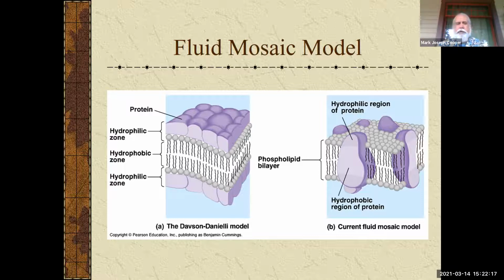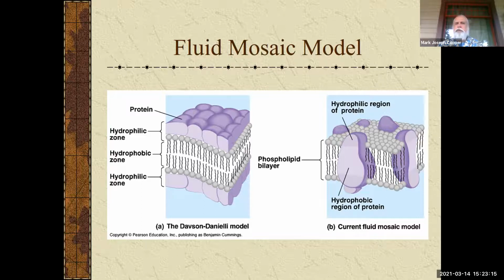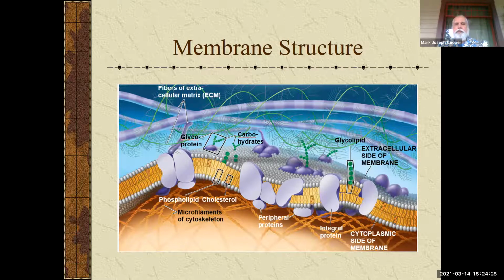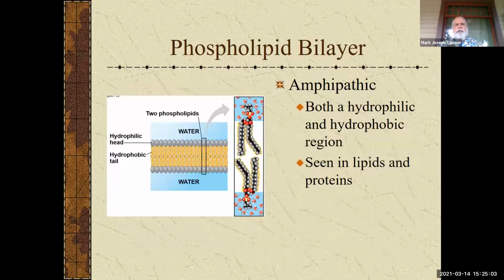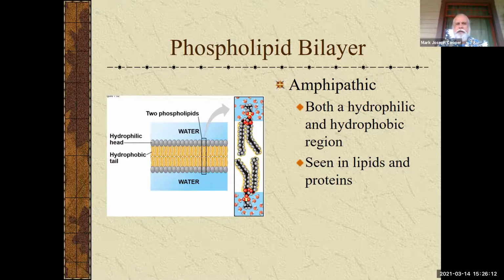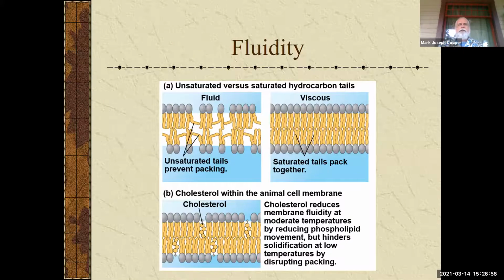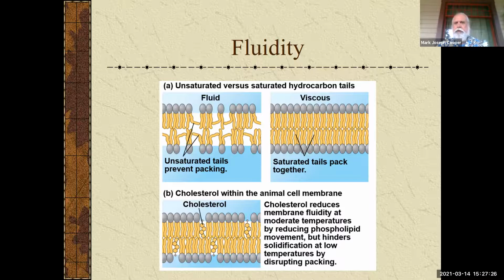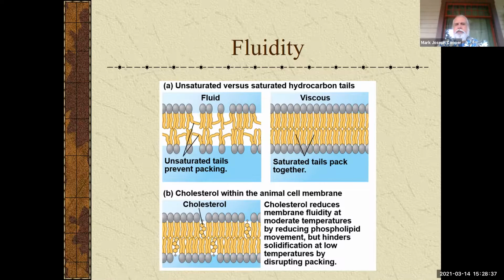GMT20210314 222127 Mark Josep 1920x1080